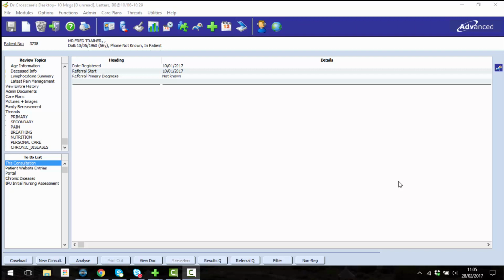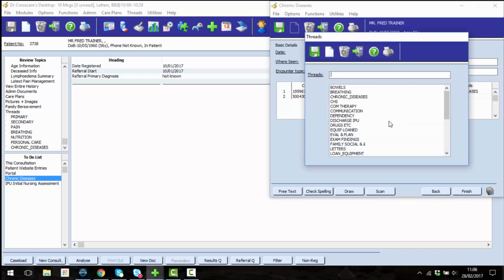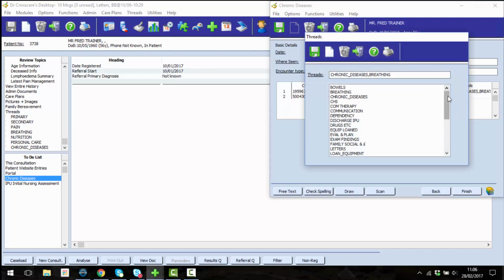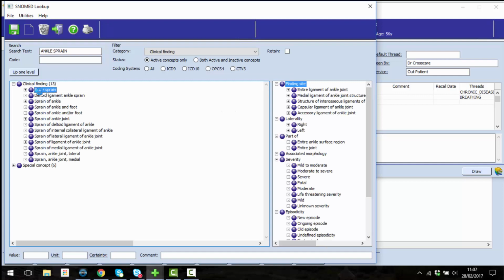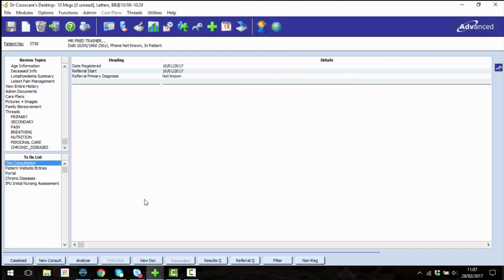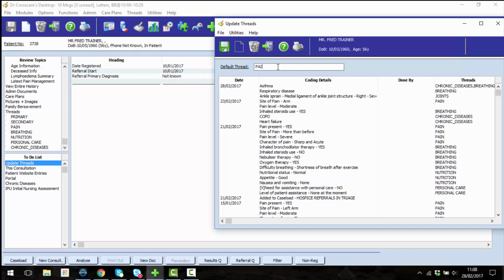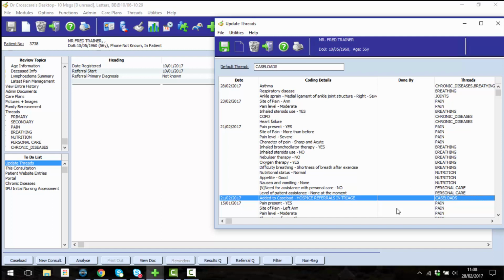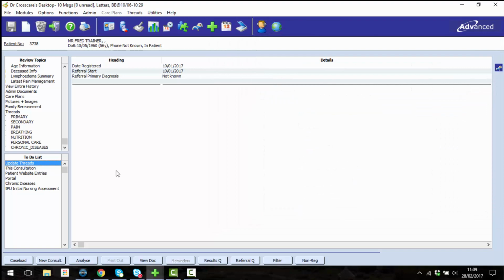Updating and maintaining Threads manually